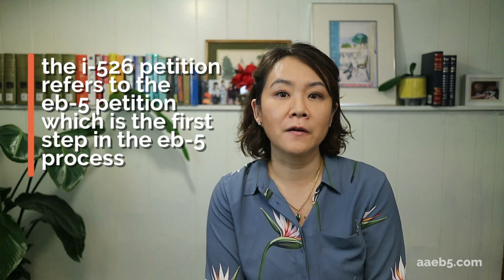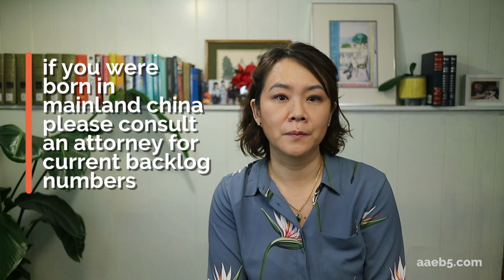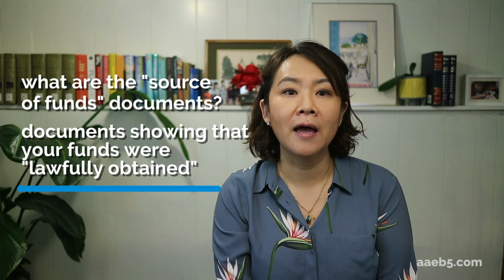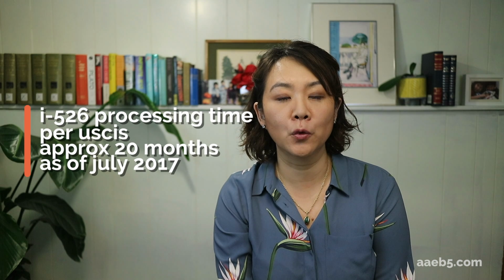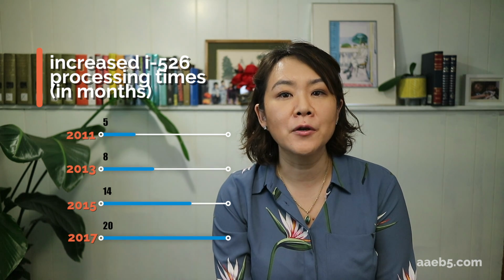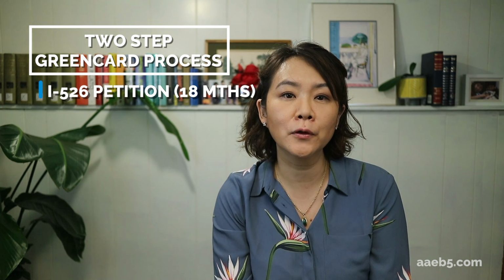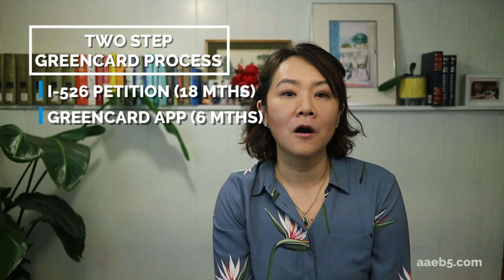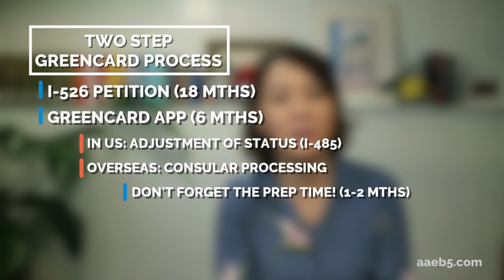E01. The EB-5 Process: How Long Does it Take to Get a Conditional Greencard?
n this video I discuss the EB-5 conditional greencard process: How long does it take to get an EB-5 conditional greencard? What is the I-526? How long does it take for an I-526 to get approved?